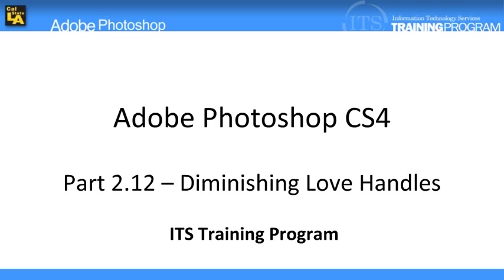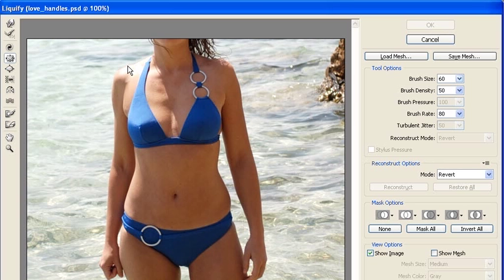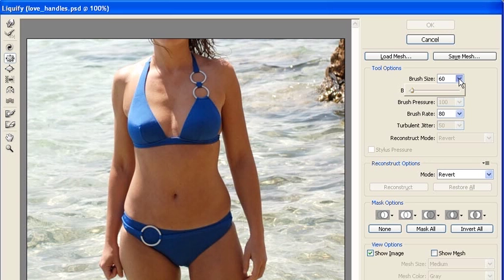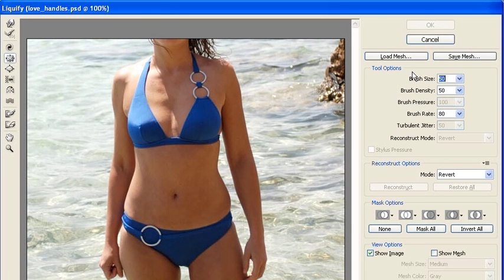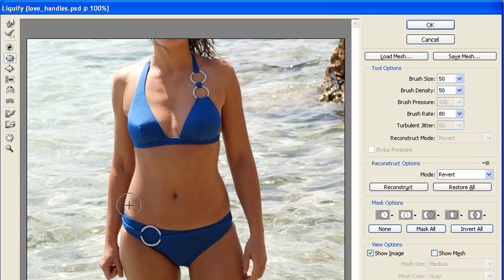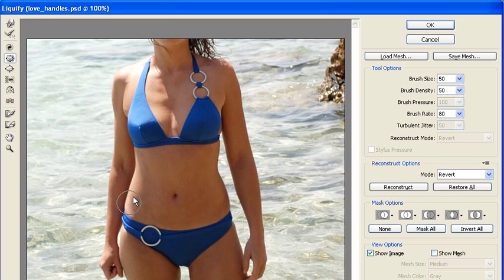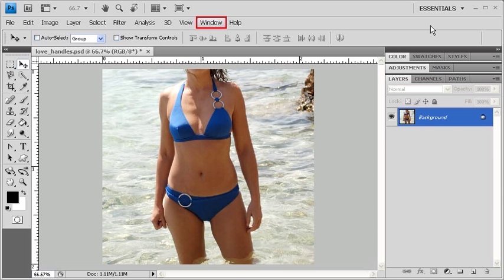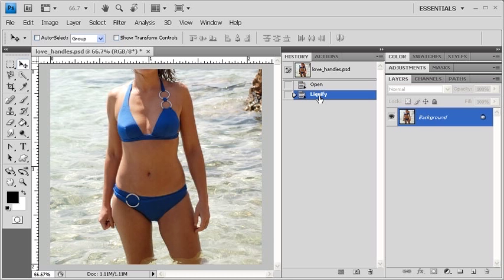2.12 Removing Love Handles: Adobe Photoshop CS4 Video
While the tight elasticity of one's bathing suit keeps it on, it also squeezes the flesh causing love handles to appear. And no one can escape the double chin in every snapshot. Photoshop's many tools can eliminate these issues by using the Pinch and Liquify filters.